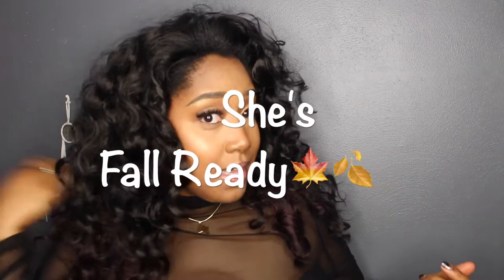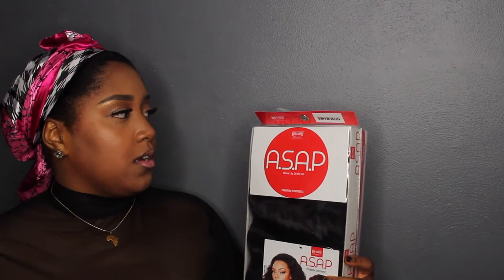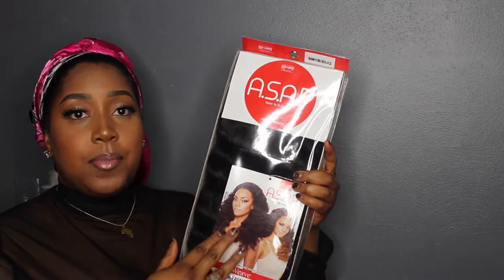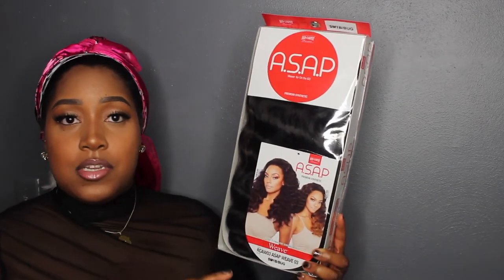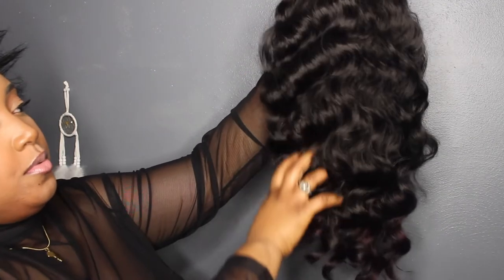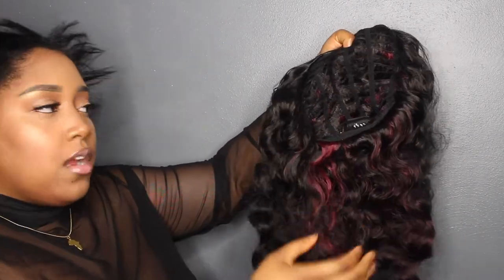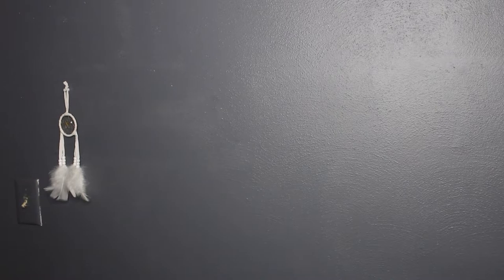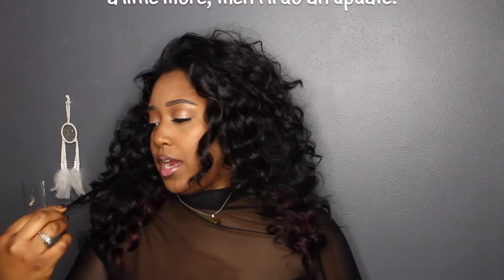This $12 Wig is FULL & GORGEOUS | Dominique Denésha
A.S.A.P Weave-half wig that literally gave me life. Full and soft somewhat tangly but manageable, AND for the price its perfect for Fall.

Anybody else ready for Fall?

// Tech Specs:
Phone | Iphone7
Fun Facts:
From: Saint Louis
Age: 26
Ethnicity: Black
Education: Bachelors in P.R. + Masters in HRM
DISCLAMIER: All my opinions are my own , if sent a product/service for a review or sponsorship I promise to give my %100 honest truth on the item/service.